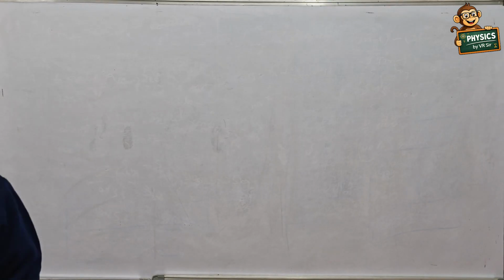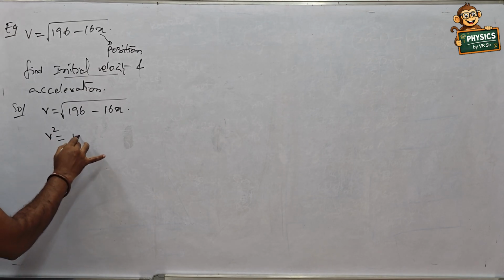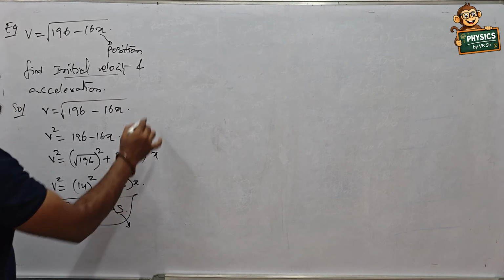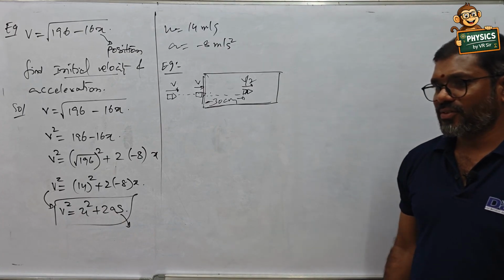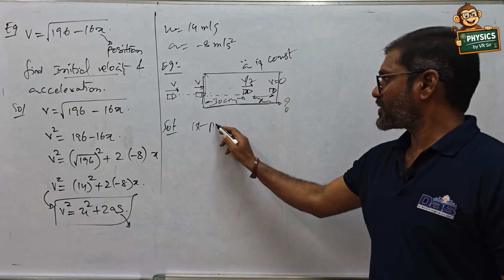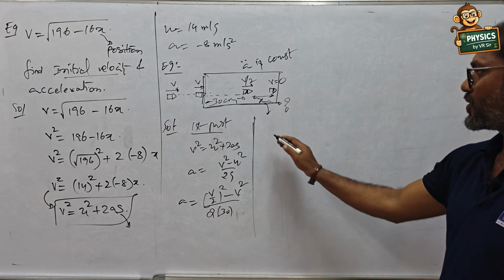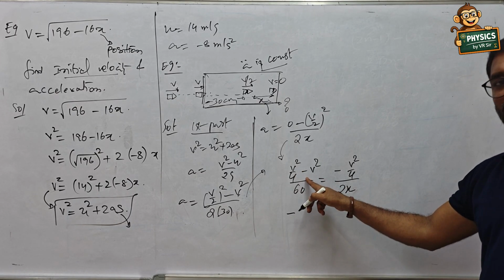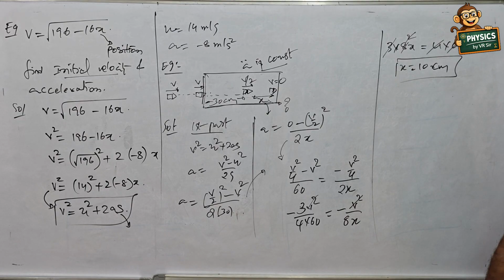kinematics Part -34 | JEE PHYSICS | DAS ACADEMY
🚀 Kinematics Part 34 | Advanced Applications of Equations of Motion | JEE Physics | Das Academy

In this lecture, we solve important numerical problems based on the equations of motion and constant acceleration.

The lecture focuses on understanding how the standard equations of motion can be applied in different situations, including velocity as a function of position and motion under constant retarding acceleration.

📚 Topics Covered in This Lecture:

✅ Velocity as a Function of Position
✅ Finding Initial Velocity from a v-x Relation
✅ Finding Acceleration from a Given Equation
✅ Comparing Equations with v² = u² + 2as
✅ Motion Under Constant Retardation
✅ Bullet Penetration into a Wooden Block
✅ Applying Equations of Motion to Different Stages of Motion
✅ Finding Further Distance Before Coming to Rest
✅ Advanced Kinematics Numericals
✅ Constant Acceleration Applications

📌 Important Formula Used:

1️⃣ Third Equation of Motion

This equation is useful when time is not given and the relation between velocity, acceleration, and displacement is required.

📌 Example 1: Velocity as a Function of Position

The velocity of an object is given by:

v = √(196 − 16x)

we can find:

✔ Initial velocity = 14 m/s
✔ Acceleration = −8 m/s²

This example demonstrates how a velocity-position relation can be directly compared with the third equation of motion.

📌 Example 2: Bullet Penetrating a Wooden Block

A bullet enters a wooden block with velocity v.

After penetrating 30 cm into the block, its velocity becomes half of its initial velocity.

The wooden block exerts a constant retarding force on the bullet.

The question is:

👉 How much further will the bullet travel before coming to rest?

to two different stages of the motion and using the fact that the retardation remains constant.

This is an important application of equations of motion in multi-stage motion problems.

🎯 This Lecture is Useful For:

✔ NEET Aspirants
✔ Class 11 Physics Students
✔ Foundation Students

👍 Like this video if it helped you understand advanced Kinematics numericals.